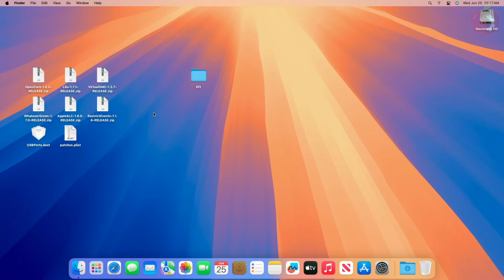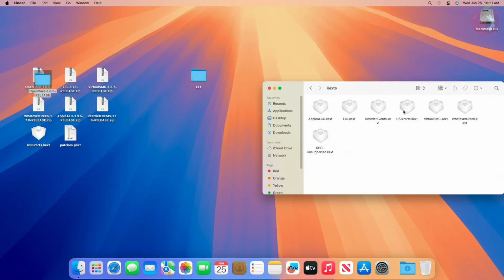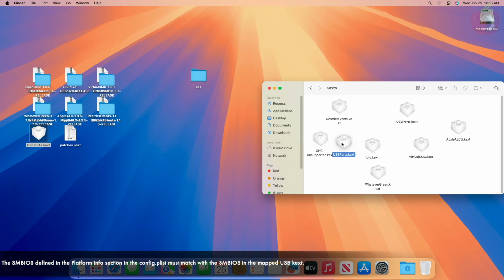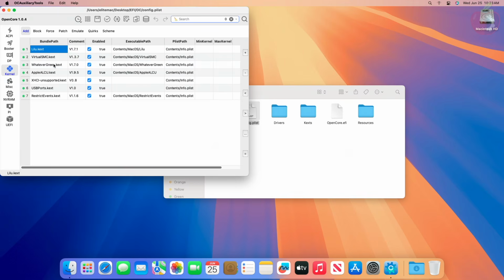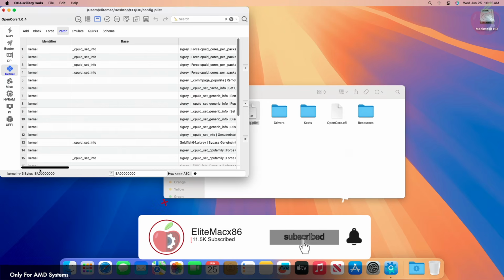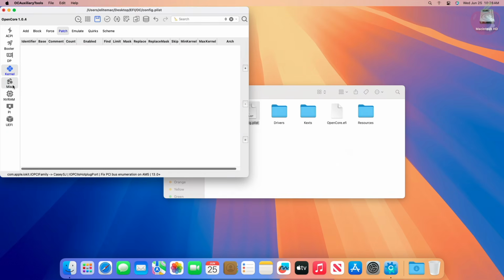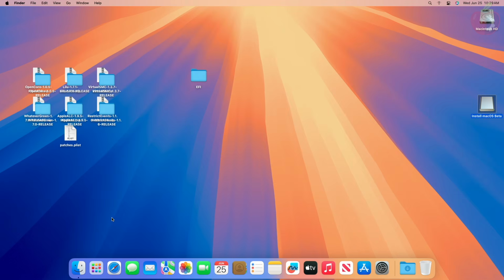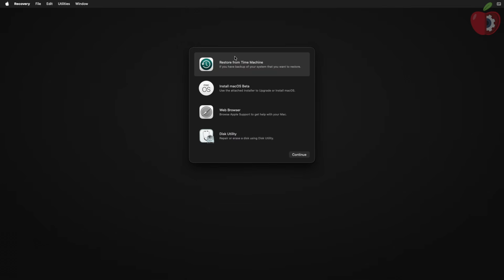How to Update OpenCore EFI for macOS Tahoe | Hackintosh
Note: Update the Kernel Patches for the AMD systems.

How to Create macOS Tahoe Bootable USB